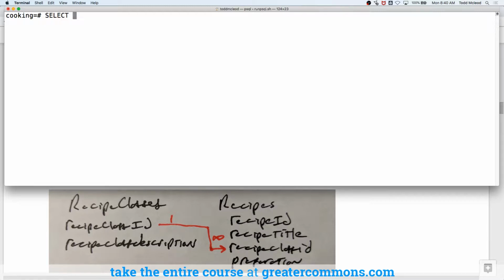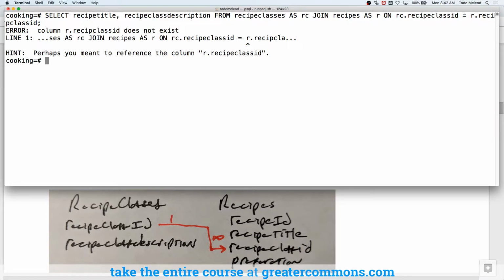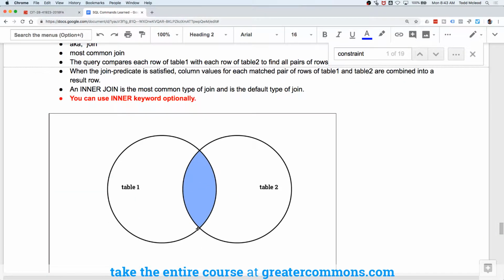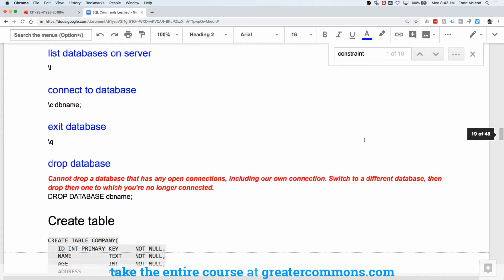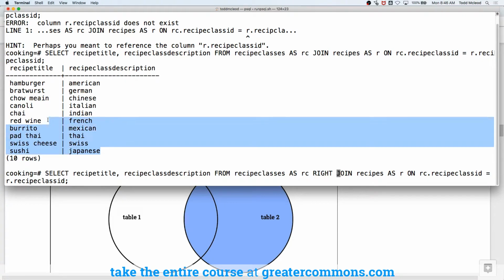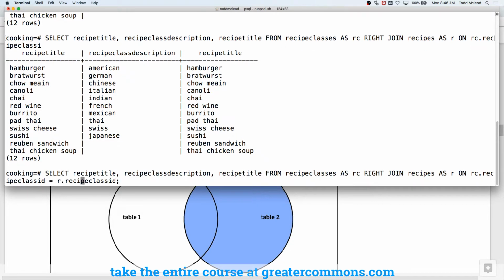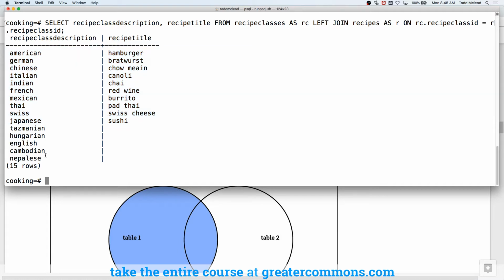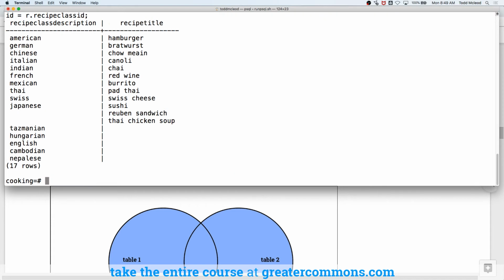SQL inner JOIN, left JOIN, right JOIN, full JOIN